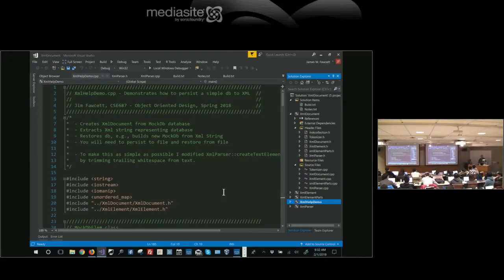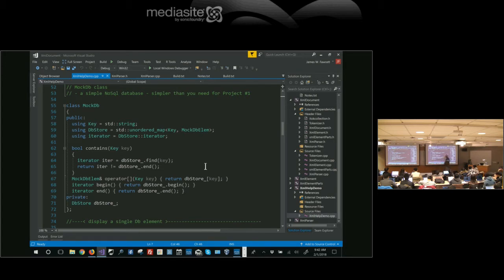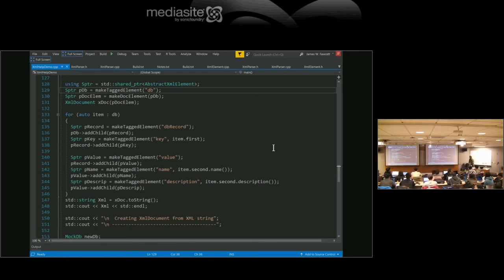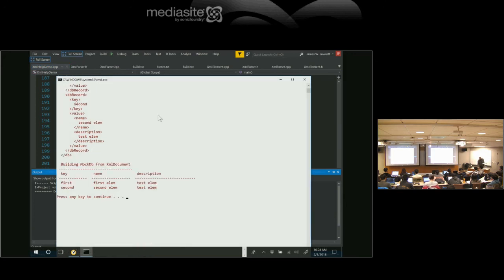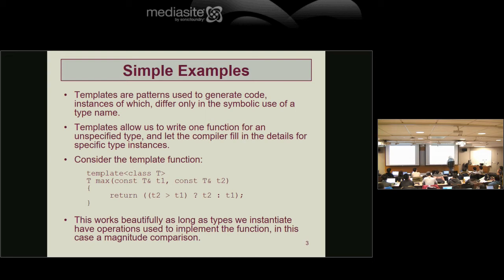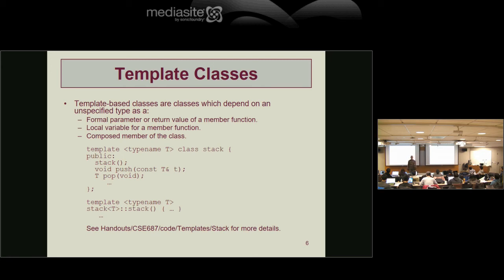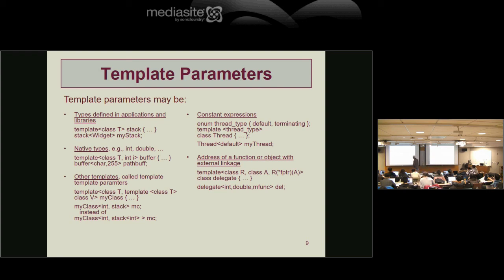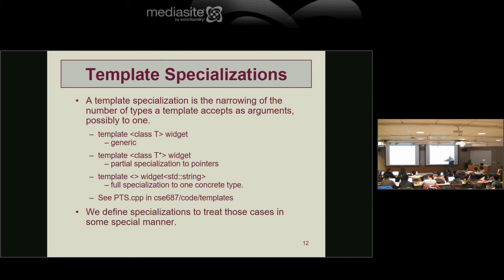CSE 687 SP 18 02 01 2018